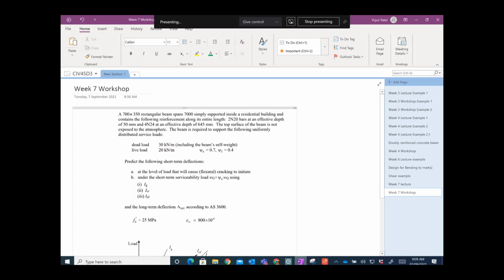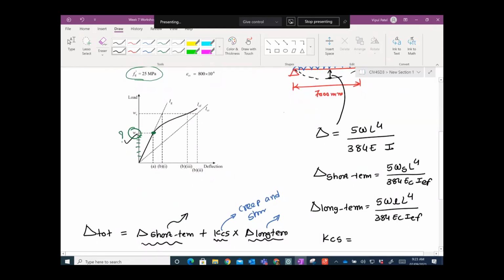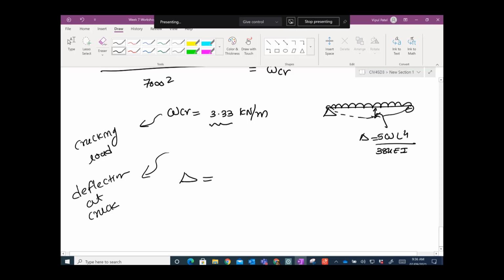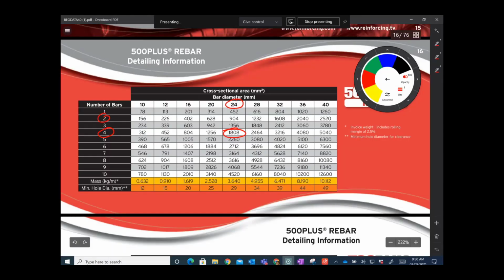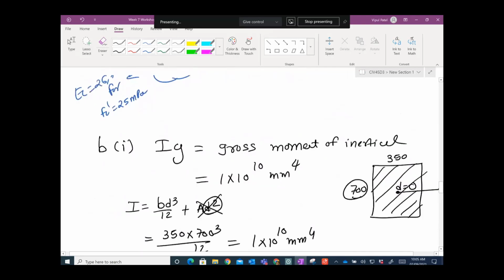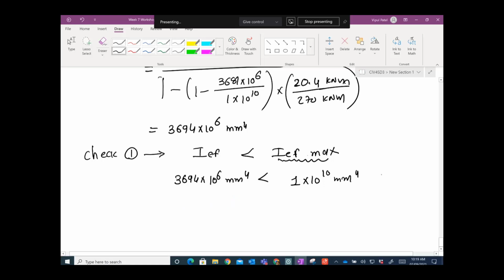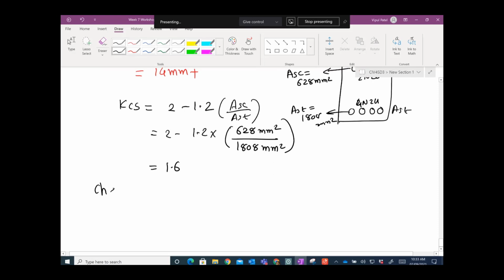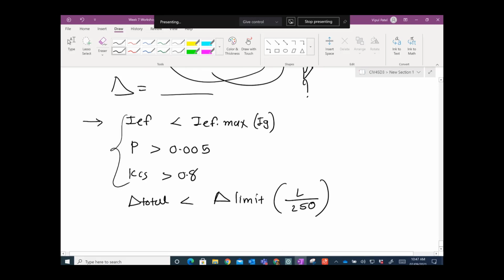Week 6 Workshop - Deflection of Reinforced Concrete beam-AS3600